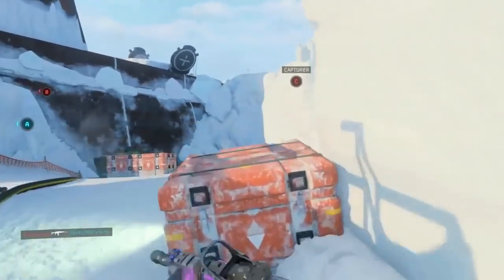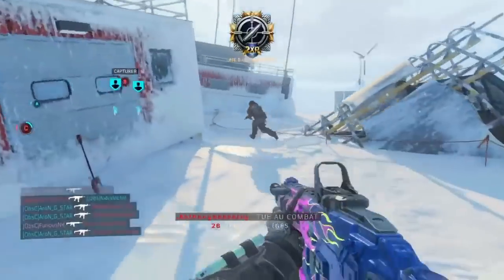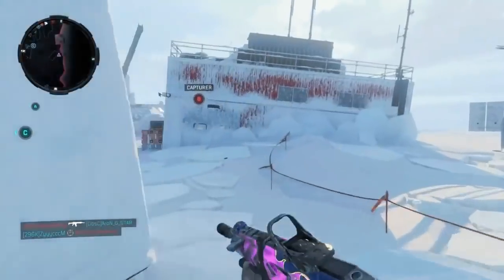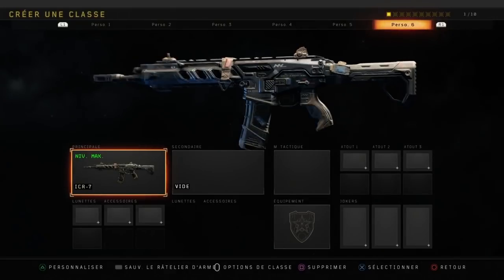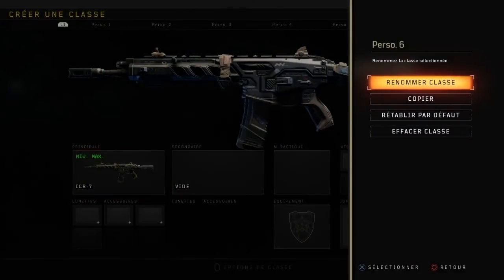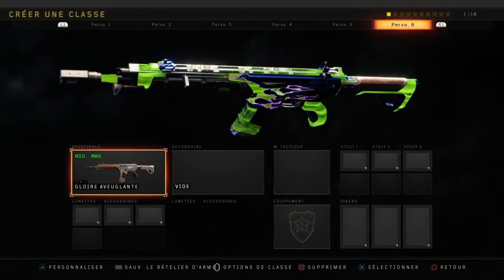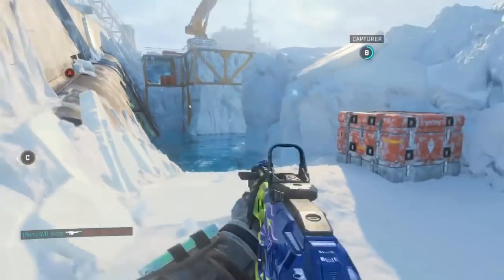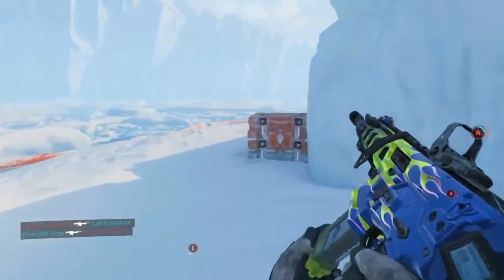DÉBLOQUER le CAMOUFLAGE RÉACTIF FACILEMENT & RAPIDEMENT sur BLACK OPS 4!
MAX DE LIKES & DE COMMENTAIRES !